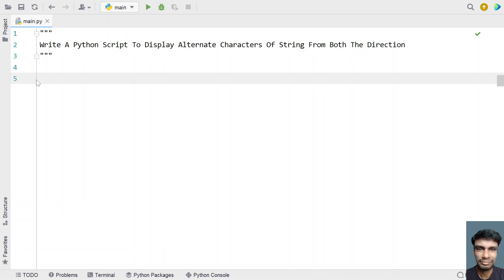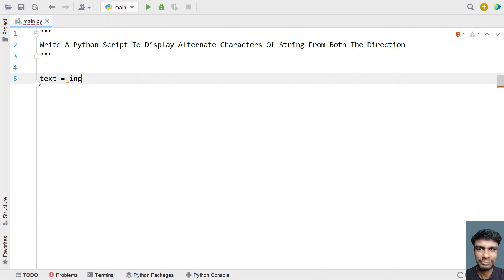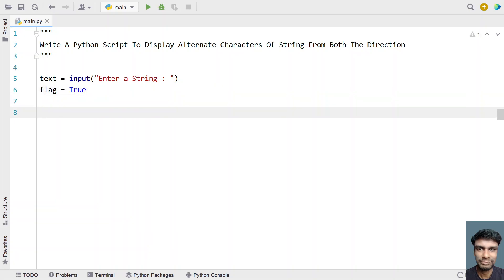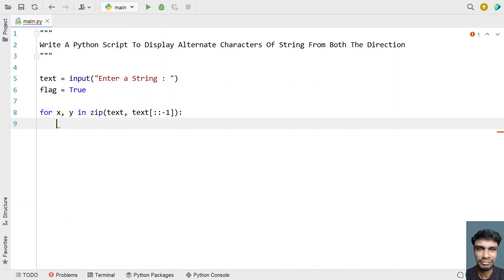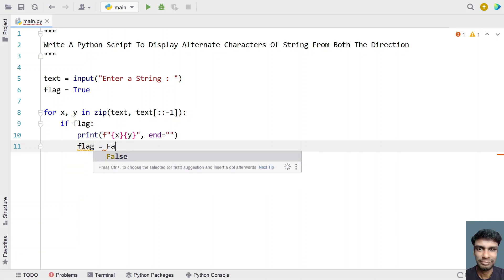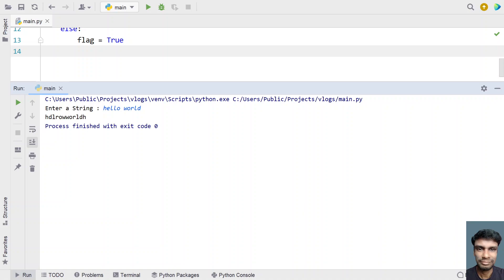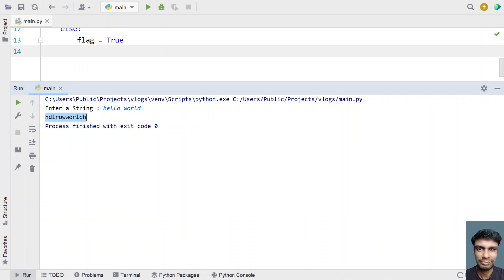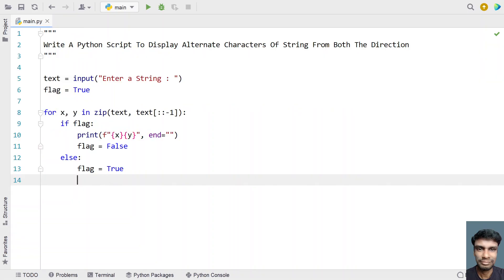Write A Python Script To Display Alternate Characters Of String From Both The Direction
In this video you will learn about how to Write A Python Script To Display Alternate Characters Of String From Both The Direction

Code
text = input("Enter a String : ")
flag = True

for x, y in zip(text, text[::-1]):
    if flag:
        print(f"{x}{y}", end="")
        flag = False
    else:
        flag = True